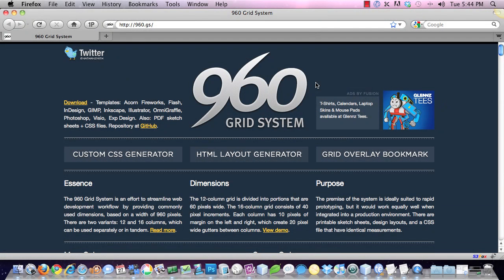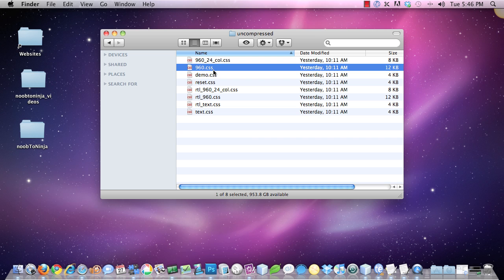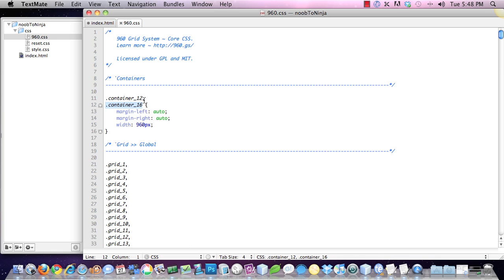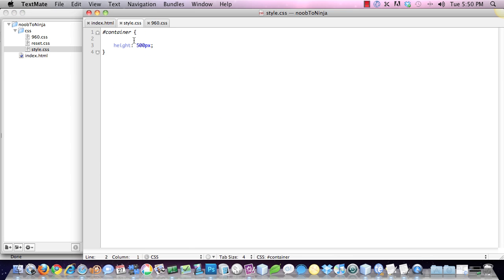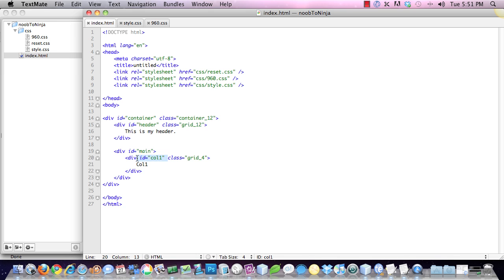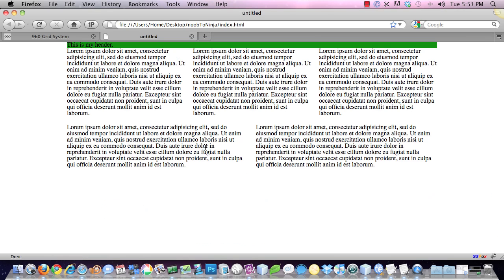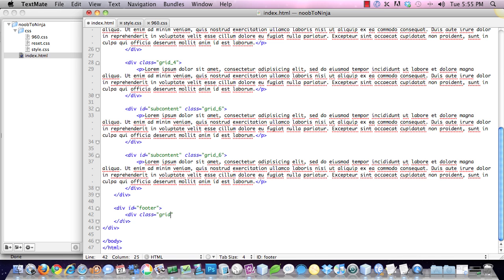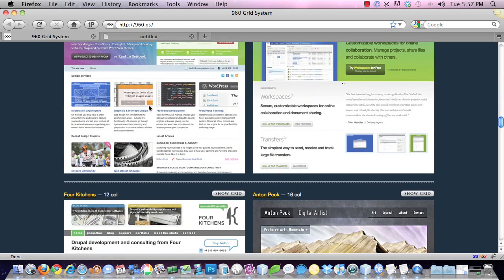CSS noob to ninja Part 11 The 960 Grid Framework